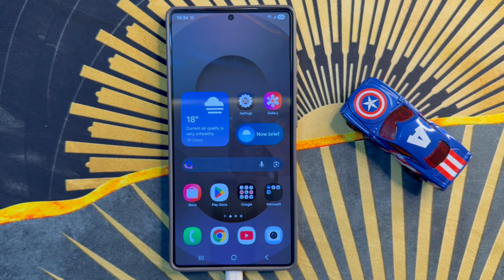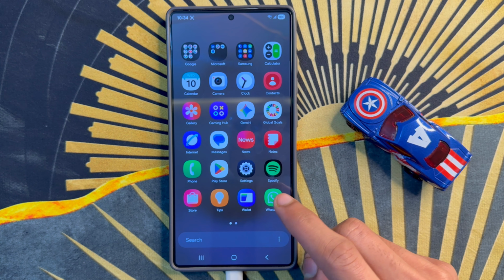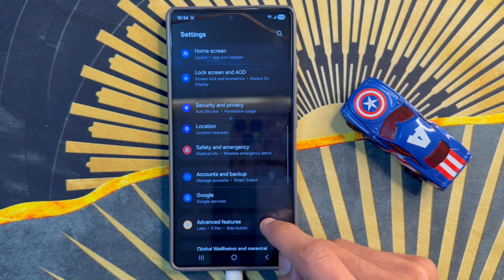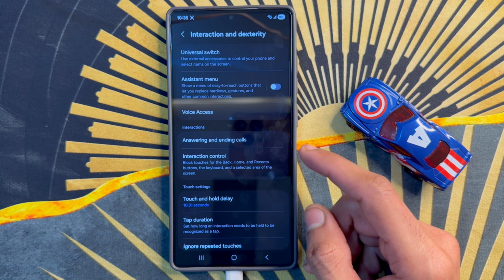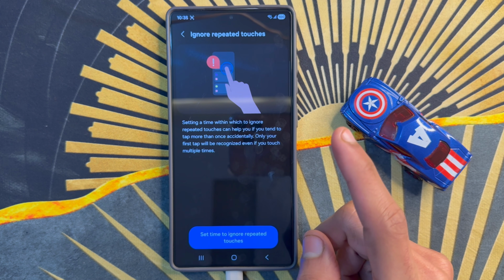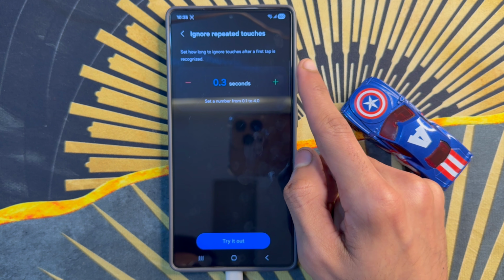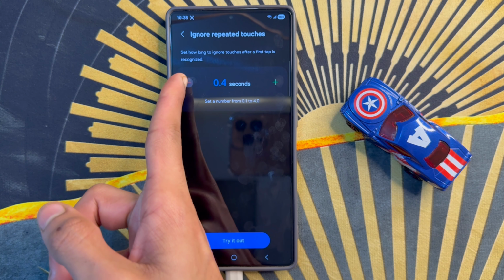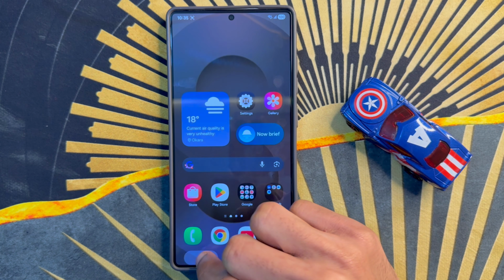How to Set Time To Ignore Repeated Touches Samsung Galaxy S26 Ultra